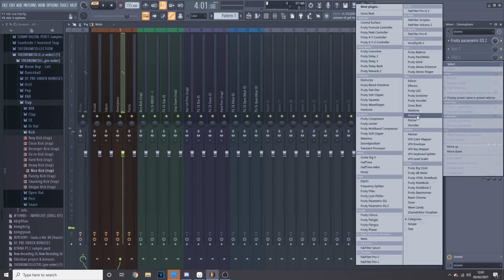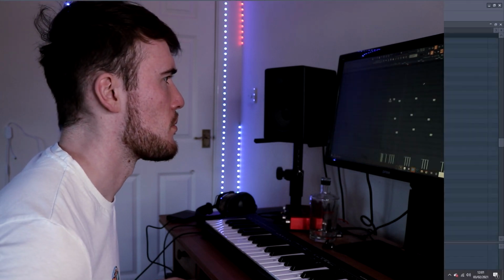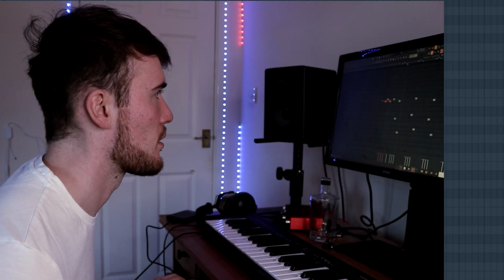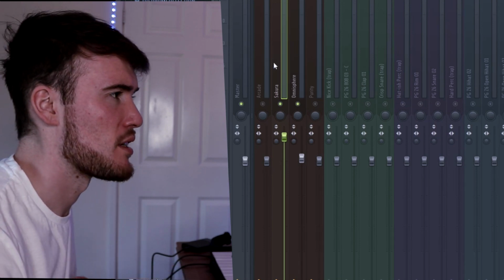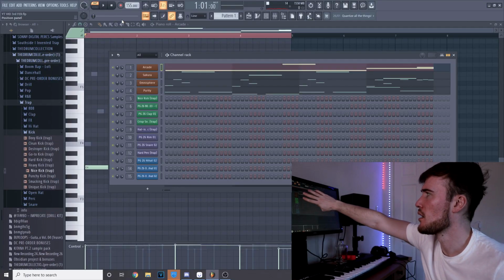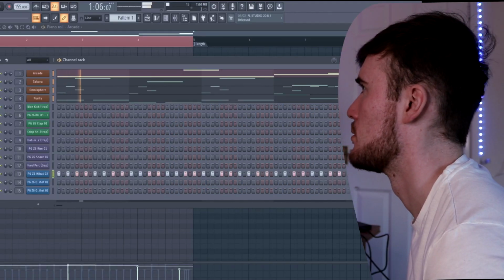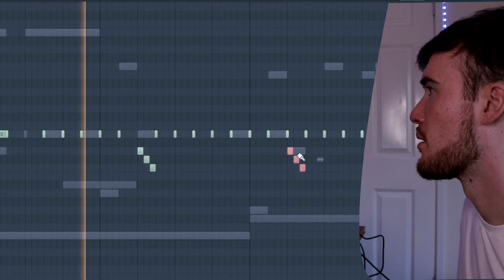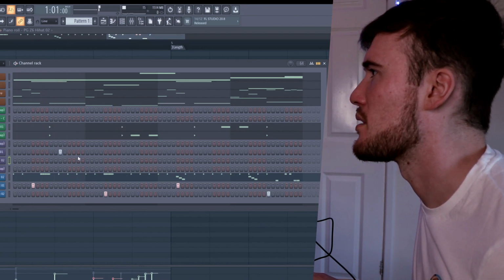*FIRE* How To Make Catchy Beats For Melodic Rappers Like, M Huncho, Nafe Smallz [Tutorial]